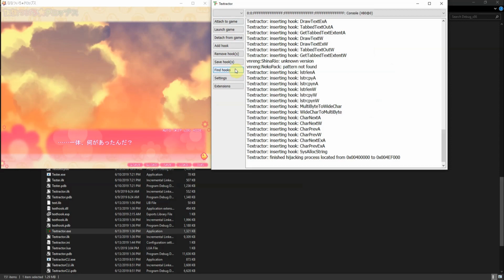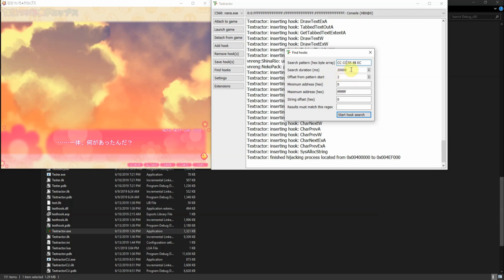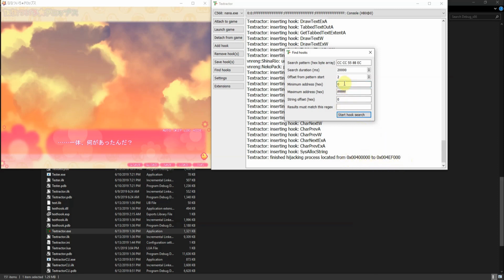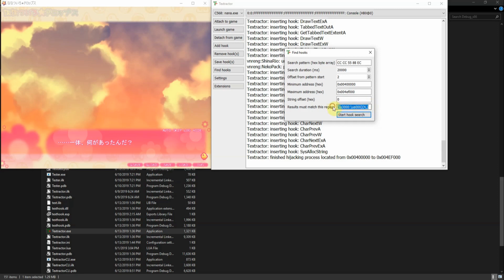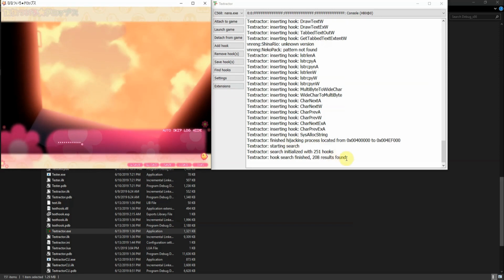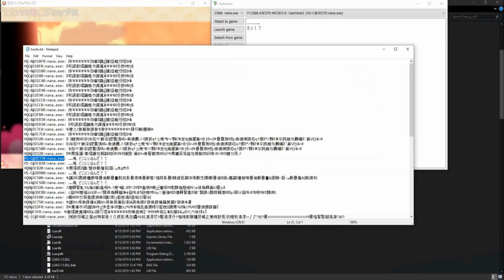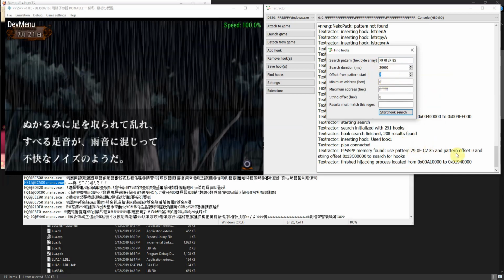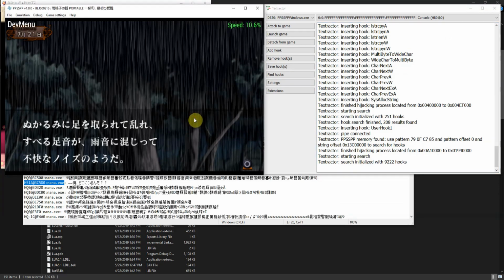[OUTDATED: READ DESCRIPTION] Finding hooks with Textractor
None of the fiddling with settings should be required now. The current version of Textractor allows you to just toggle whether to search for Chinese/Japanese/Korean or not, and automatically sets up everything else, including the PPSSPP stuff, when you click "start hook search". The only section of this video that is still relevant is 3:50-5:25.